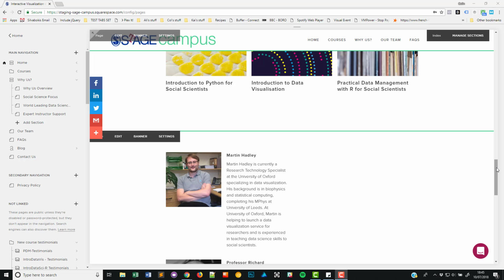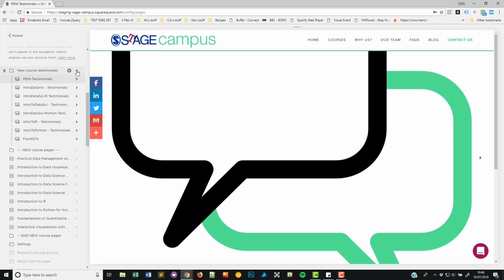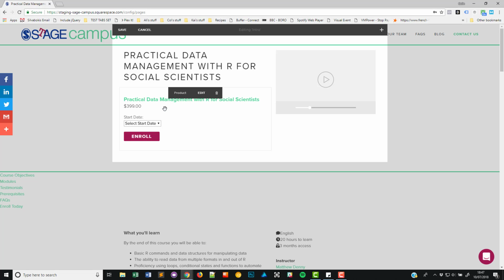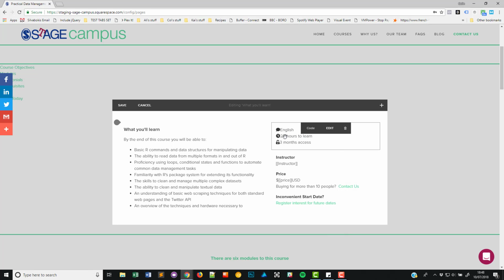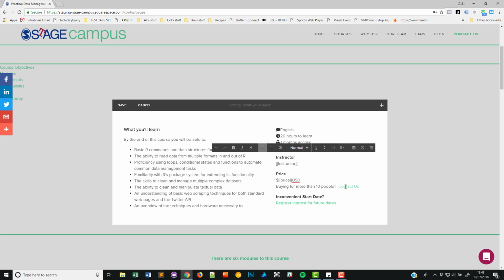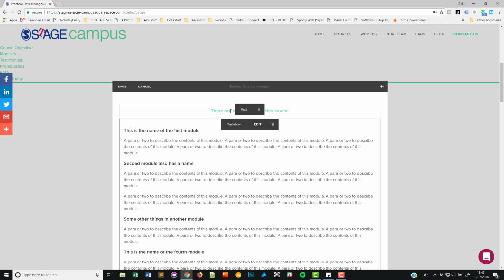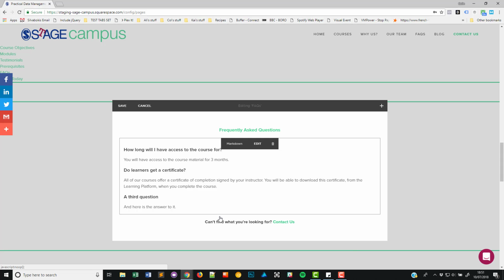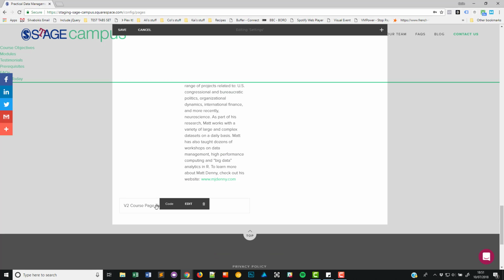v2 Course Page content editing guide